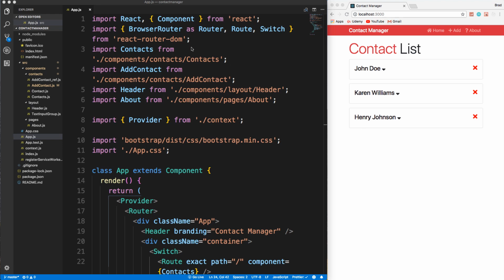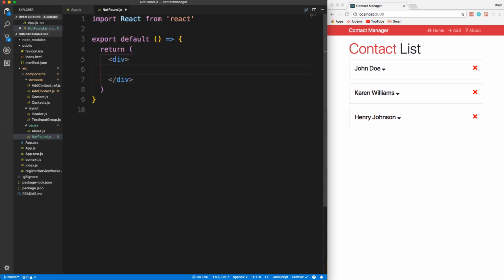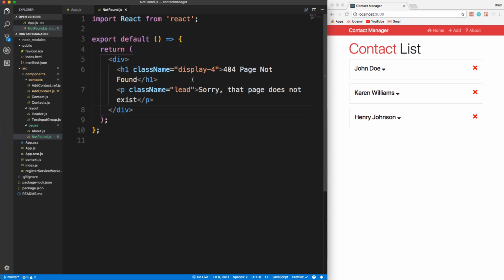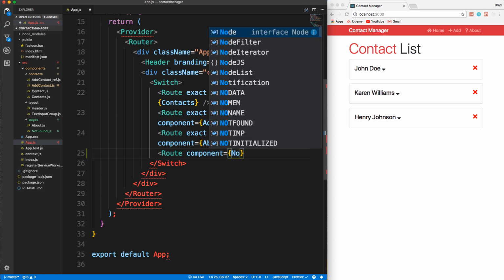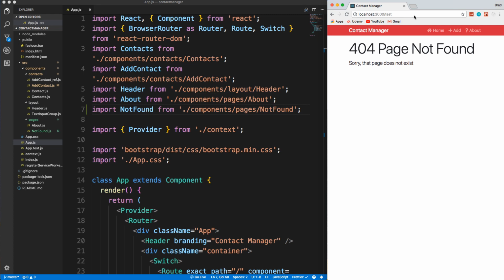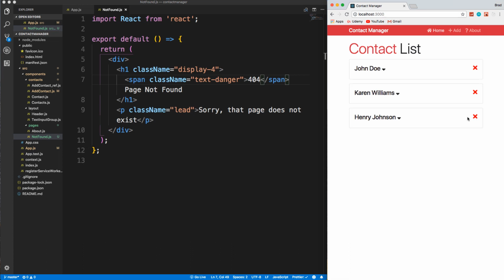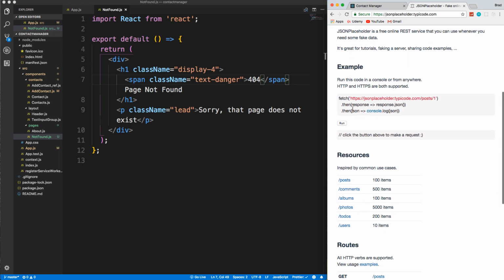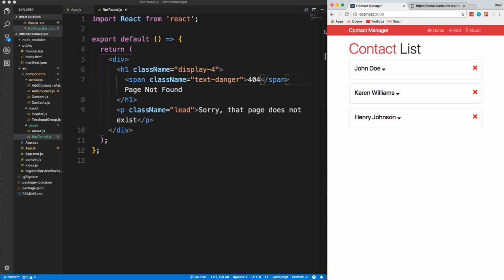404 Not Found Page